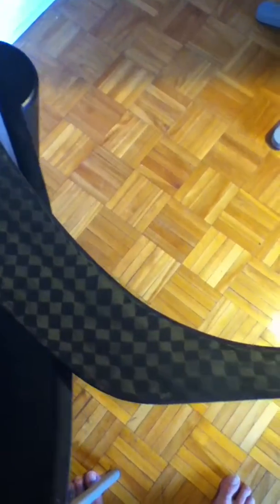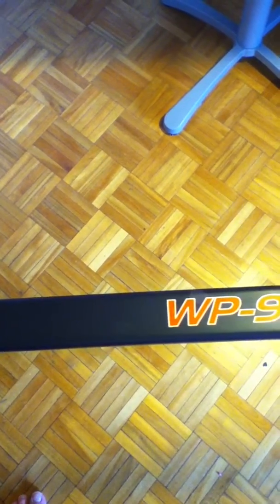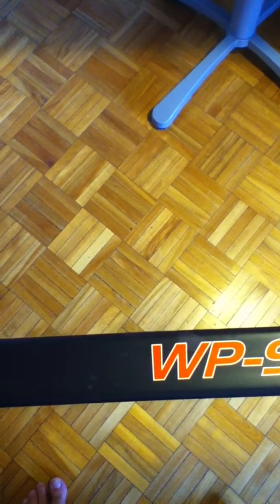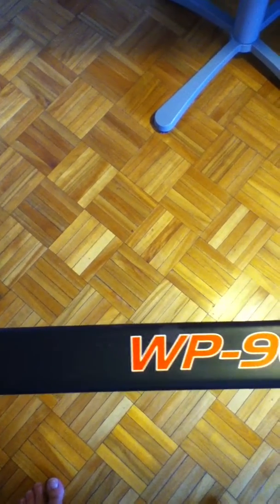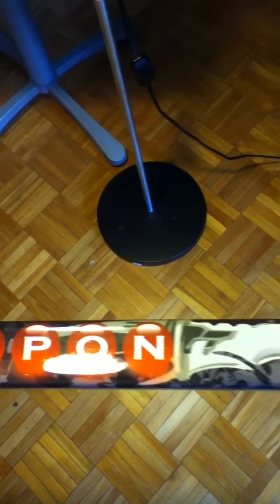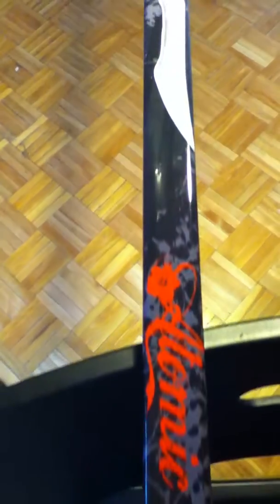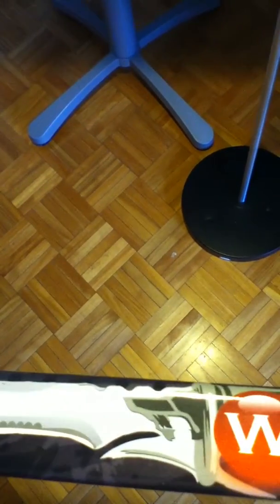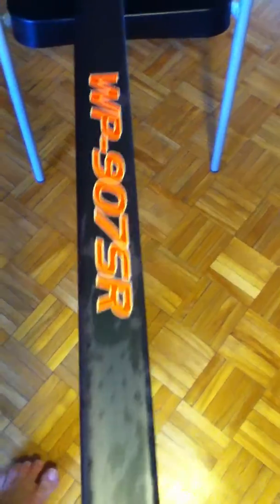Weapon-Composite- Hockey- Sticks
Welcome to the Next Evolution in Composite Hockey Sticks offered to Players of all Levels!
Models available in Youth-Junior-Intermediate-Sr. sizes...Prices range from $79.99-$159.99!